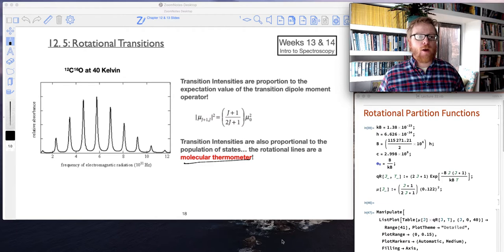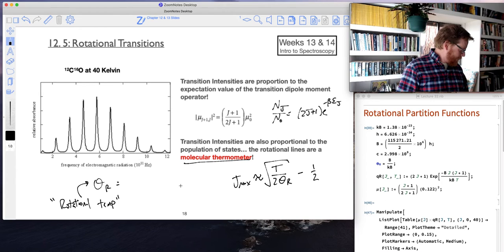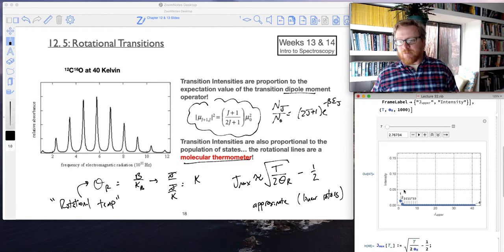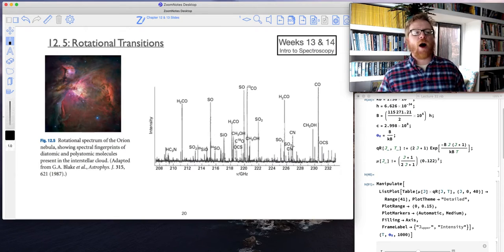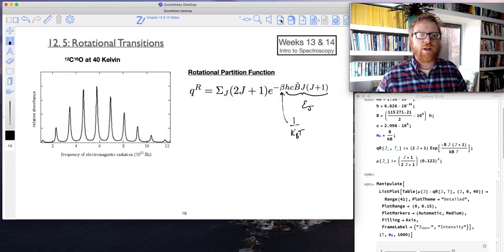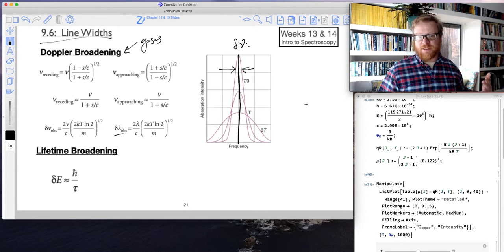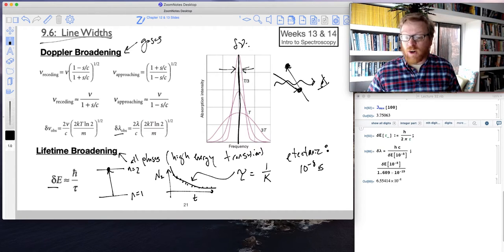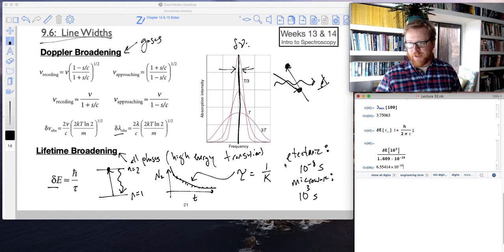CHEM 362 S21 Lecture 34